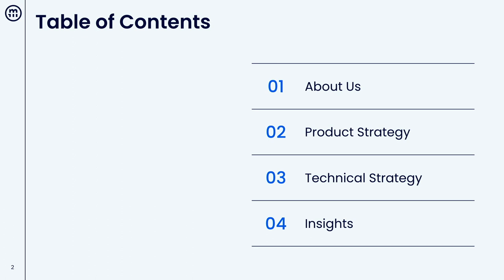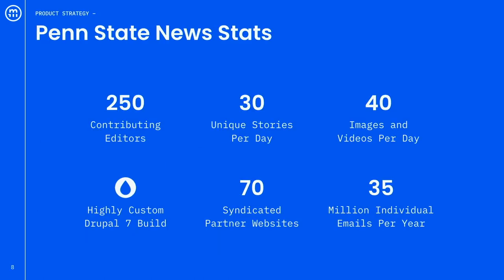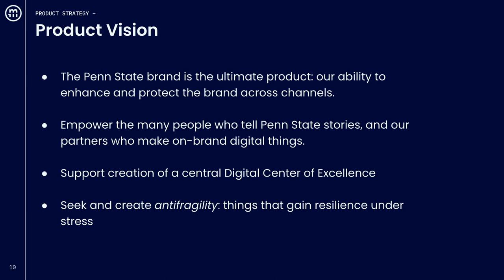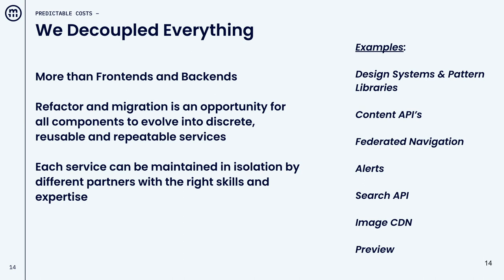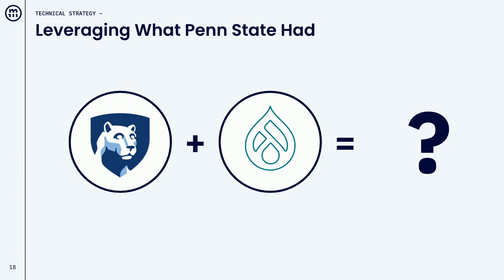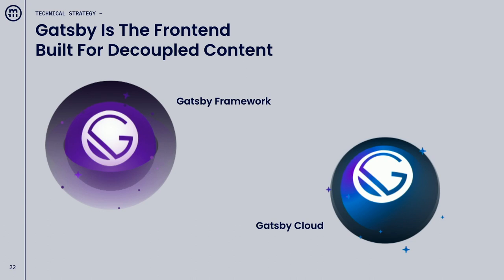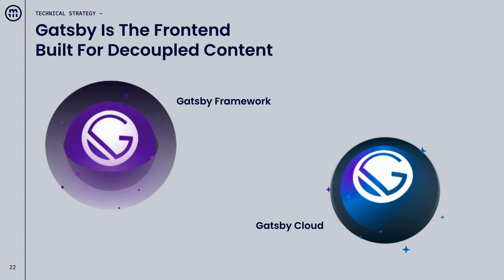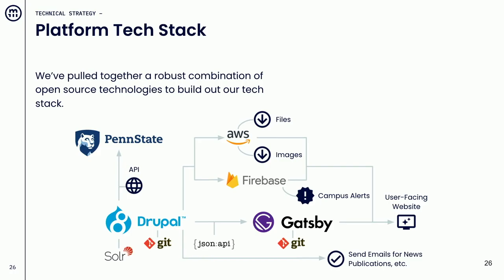How Penn State News Pivoted to Decoupled Drupal with Gatsby DrupalCon Portland 2022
Speakers: Mark Shropshire and James Nourse

Penn State News is more than just a news site. As one of the university’s most visible communications platforms, the site builds togetherness for the university campus, is an informational go-to during campus emergencies, and drives strategic communications. With so many stories to share, Penn State needed a platform that scaled and was highly performant.

In this session, learn how Penn State News pivoted to a decoupled and open-source architecture, empowering their over 25 campus locations and 18 colleges in sharing hundreds of stories daily, while maintaining a consistent brand with a reliable, secure, and expandable platform They created a platform that can be leveraged across the university for years to come by completing the objectives for the project, which includes:

* Designing for mobile-first flexible design system utilizing a component-based approach
* Rebuilding the Drupal 7 content management and publishing system to utilize a decoupled architecture, leveraging Acquia hosted Drupal and a Gatsby Cloud frontend
* Providing Drupal API endpoints that can expose content to the Gatsby frontend and more than 20 campus locations across the University
* Advancing the university’s SEO strategy and driving measurable change to acquisition, reach, and engagement of readers
* Migrating and improving on the Headlines email system, which sends 30 million individual emails per year
* Building a platform that can scale with cost predictability